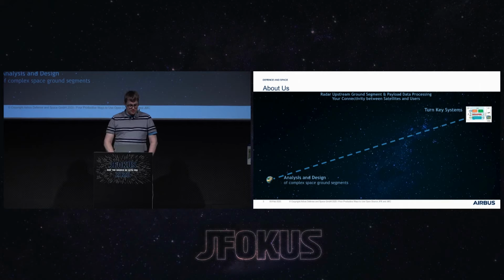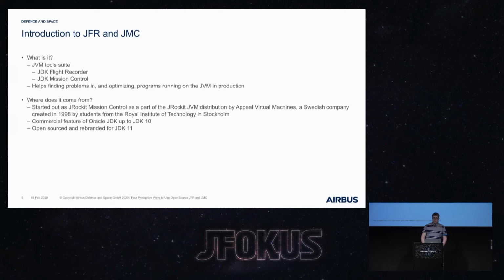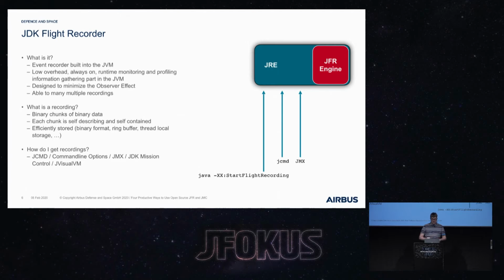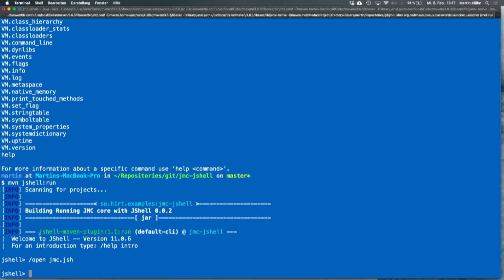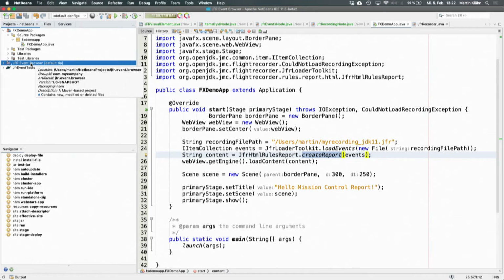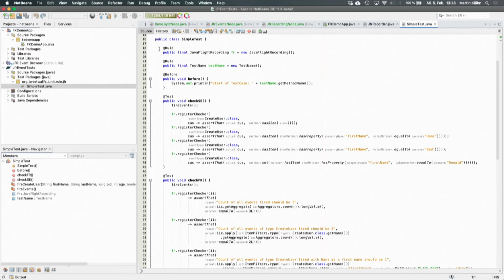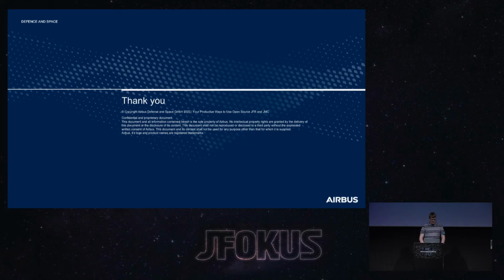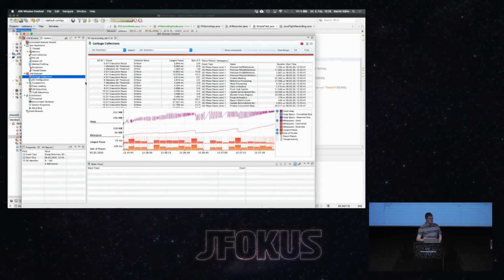Four Productive Ways to Use Open Source JFR and JMC by Martin Klähn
With Java Flight Recorder and Java Mission Control now being open-sourced and usable for free by everyone, it is time to investigate uses besides the standard full-blown Java Mission Control client application. This session introduces you to four ways you can access and visualize Java Flight Recorder data: (1) from the console, which is interesting for all those microservices people who love terminal windows; (2) within your build process for test evaluation; (3) from within a simple standalone JavaFX application, for all those UI people; and (4) as a plugin for your favorite IDE. All examples are shown with live code and slides to explain the main points.

Martin Klähn
Airbus Defence and Space GmbH